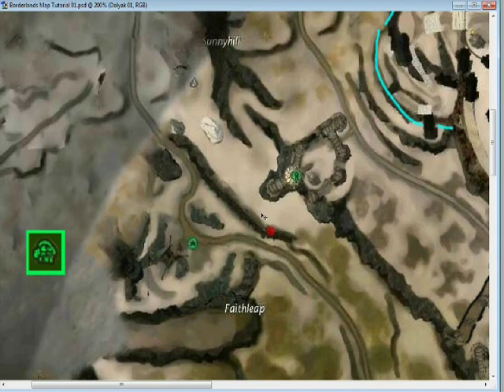Azy's Guide to Guild Wars 2 WvW Borderlands Map (Part 2)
This is a guide to the upcoming game, Guild Wars 2, and is a very elementary review of the Green Border World, an open pvp map.  Continuing our overview of Green World, I discuss the Green Citadel and Red/Blue Border Keeps along with the western Tower and Supply Camp, and go into a little more detail of what we did to attack the Tower and take over the Supply Camp.

Please note again that I did not take any in game footage but instead am using a map I found on-line somewhere of the Green World, and using Photoshop I go into a bit of detail about my experiences of Guild Wars 2 via the Beta Weekend Event.

Newish (as of BWE3, or July 22nd, 2012) -

Borderlands map was found on the Team Legacy website.

Here's a HUGE Map of just about everything WvWvW...

Legal Stuff